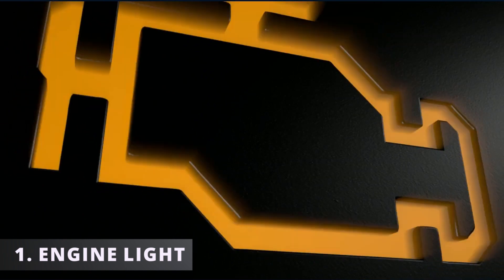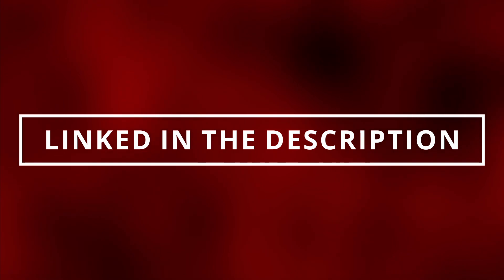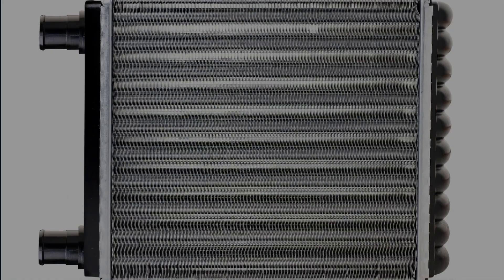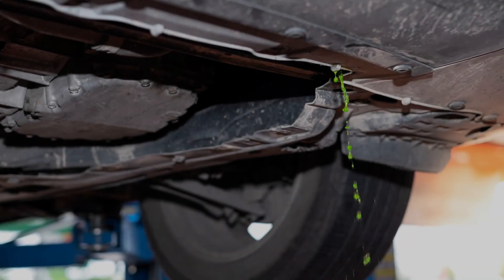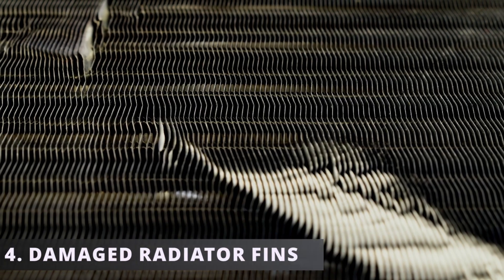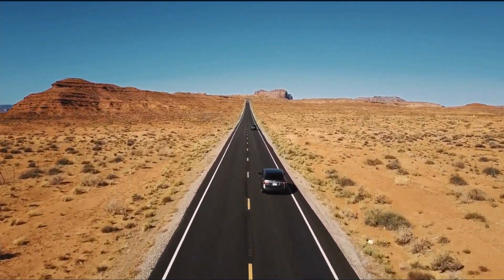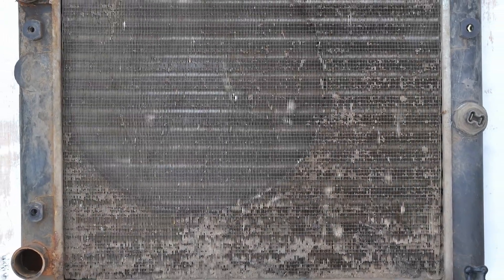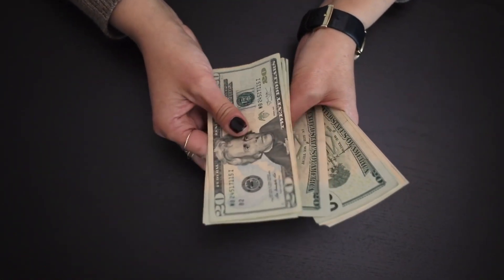SYMPTOMS OF A BAD RADIATOR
In this video, you will learn 5 symptoms of a bad radiator. Watching this video will help you diagnose if it is time to replace your bad radiator. You will also learn how the radiator works. This video also teaches you where the radiator is located. You might be experiencing a check engine light, coolant leak, engine overheating, and damaged radiator fins. The code you might retrieve is P0217.

[Radiator Flush & Cleaner Chemical]
[Coolant Funnel Kit]
[Coolant System Refiller Kit]

Diagnostics
• 12V Battery Tester

Search terms and questions you might be thinking related to a bad radiator are:

What are the symptoms of a bad radiator?
What are the symptoms of a radiator?
What are the symptoms of a failing radiator?
What does a bad radiator do?
Where is the radiator located in the car?
How does a radiator work?
What is the purpose of a radiator?
signs of a bad radiator
car radiator symptoms
how to diagnose a bad radiator?